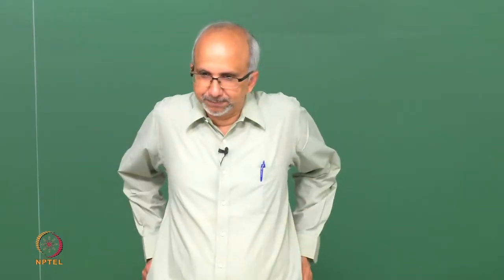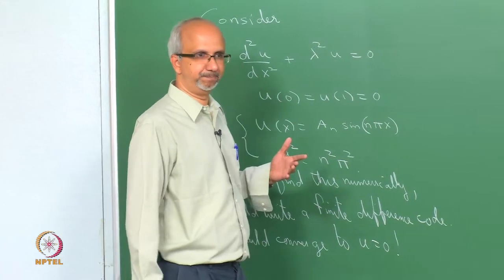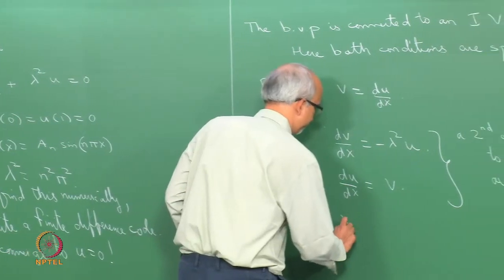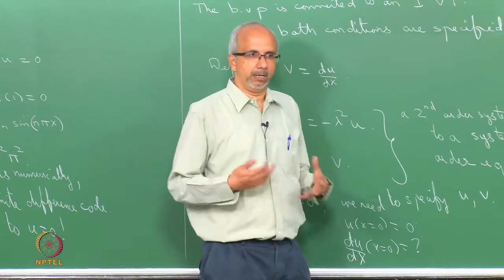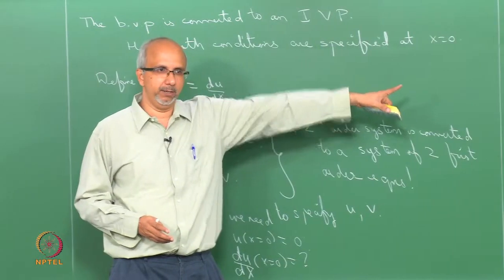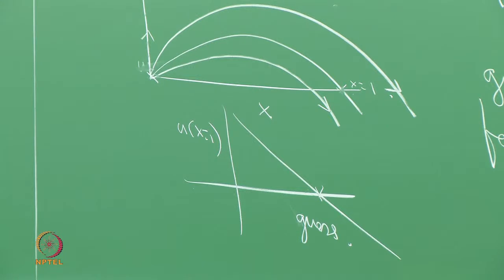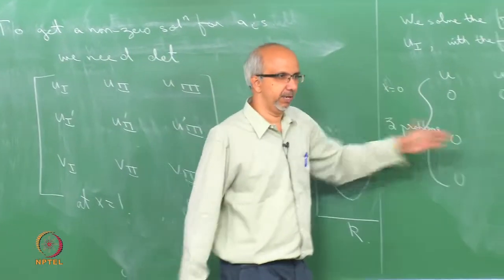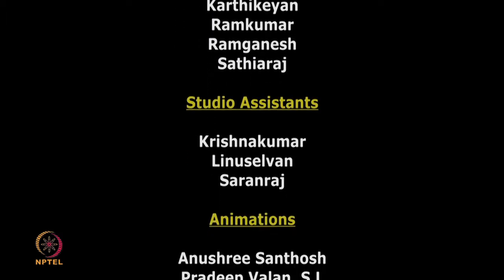Mod-01 Lec-39 Stability of flow through curved channels: Numerical calculation